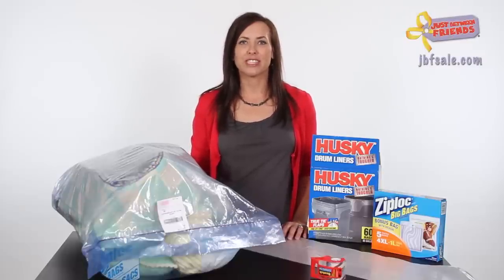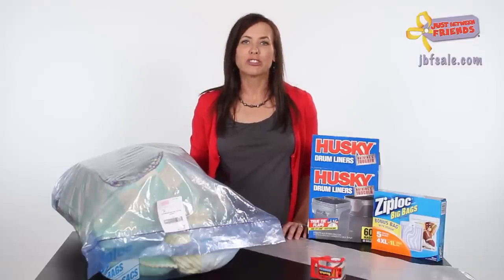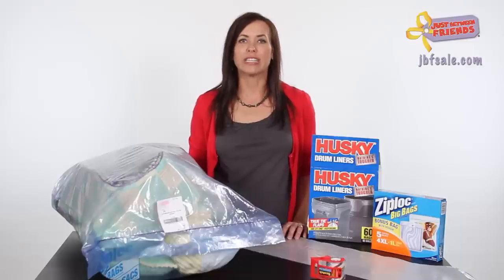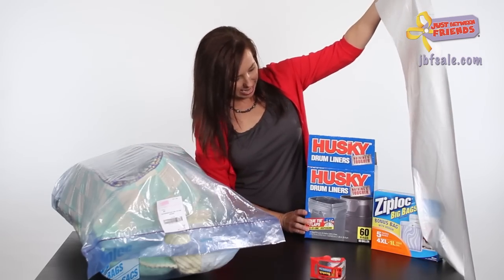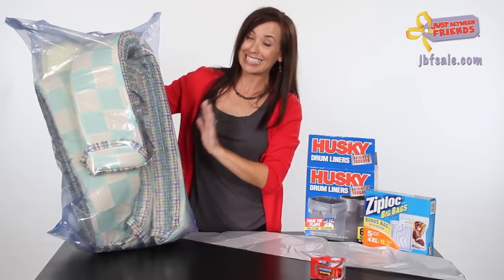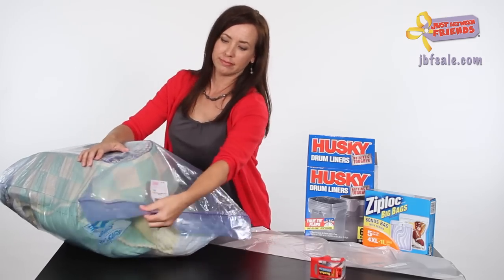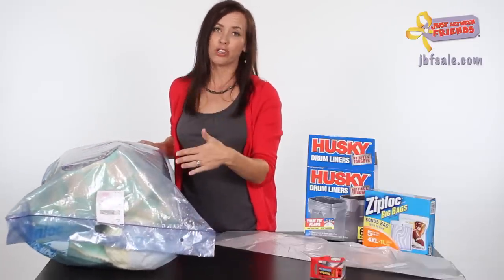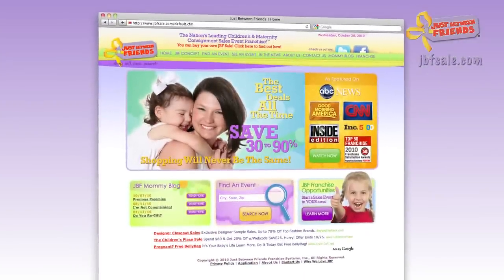How to Tag - Crib Bedding - Just Between Friends Children's and Maternity Consignment Sales Event.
This video shows consignors how to prepare items for a Just Between Friends Consignment Sales.  JBF is the Nations's Leading Children's and Maternity Consignment Sales Event.  We are a seasonal children's consignment event with events every spring and fall in over 100 markets across the country. Consignors make up to 70% selling their gently used children's and maternity items, toys and baby equipment.